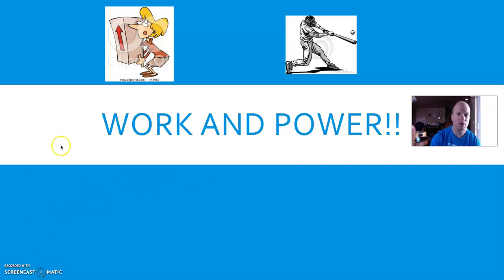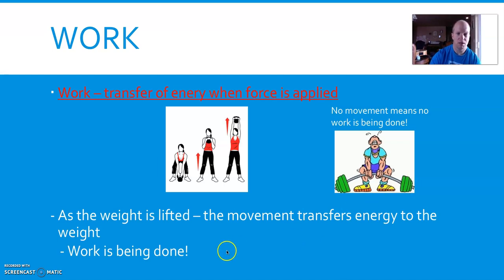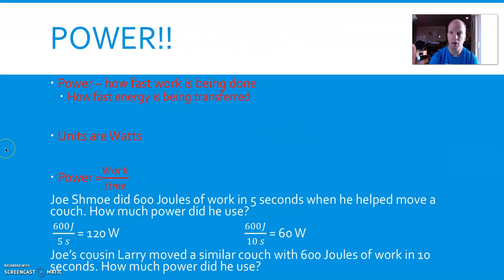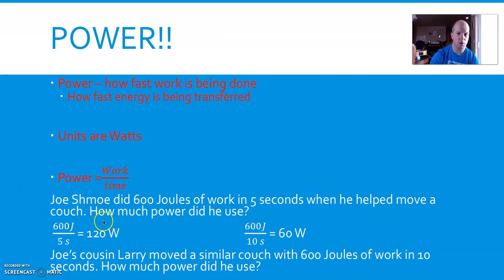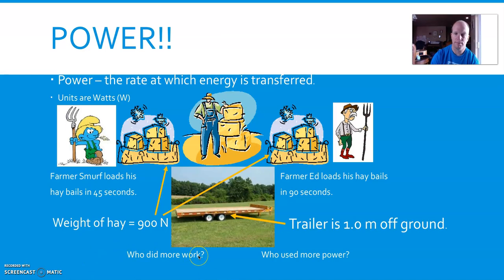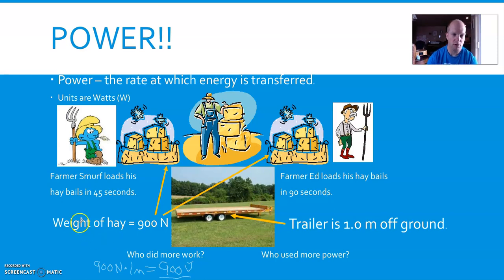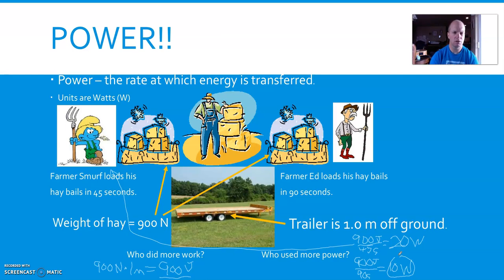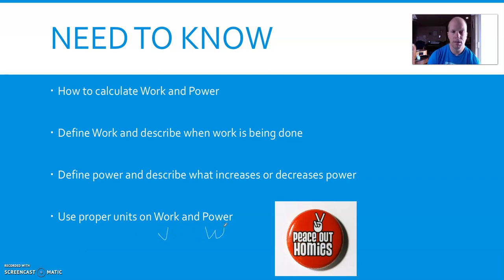Physical Science Work and Power Video